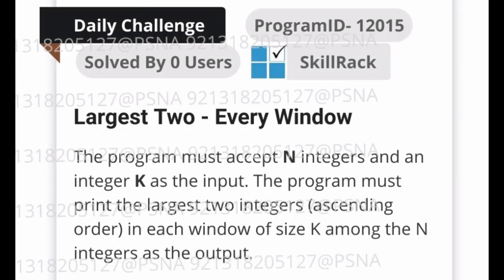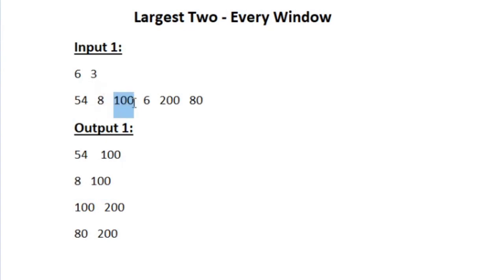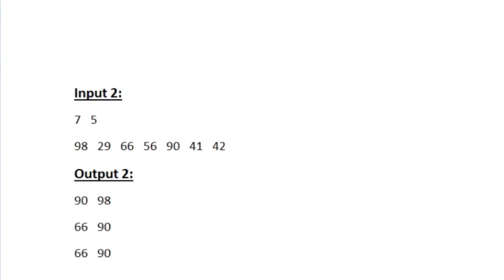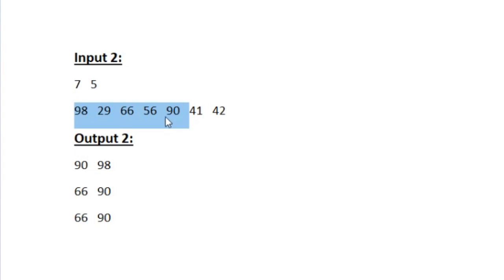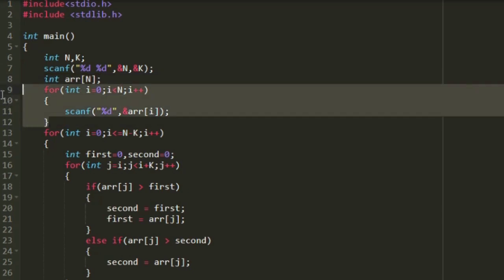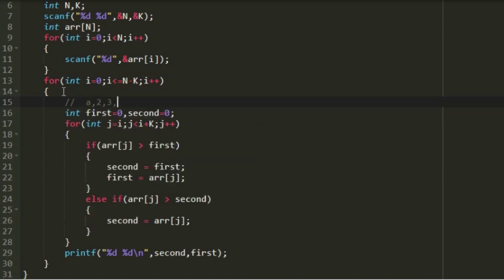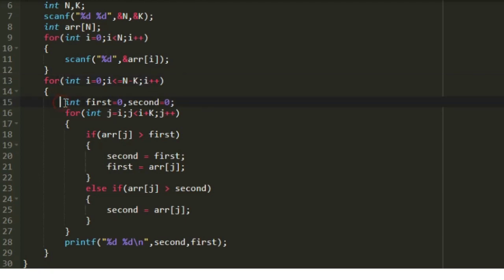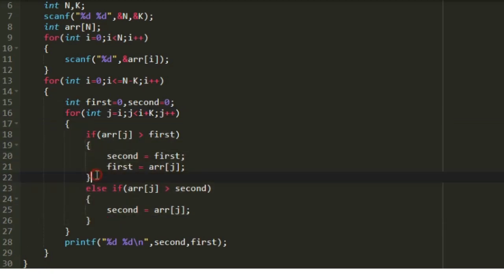skillrack daily challenge | Largest Two - Every Window | 9-jan-2021